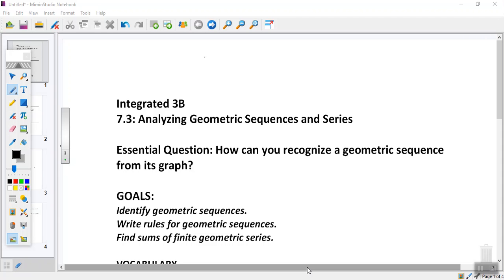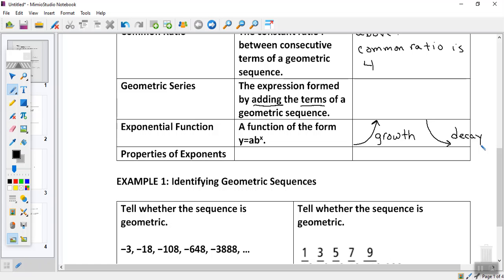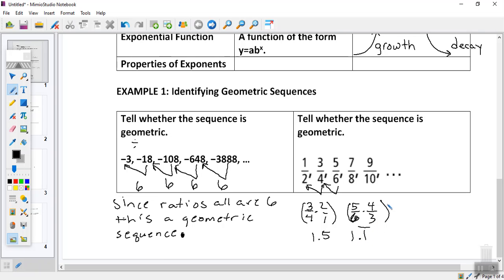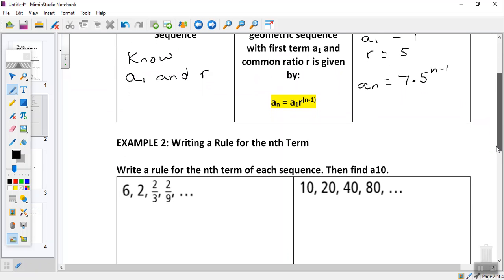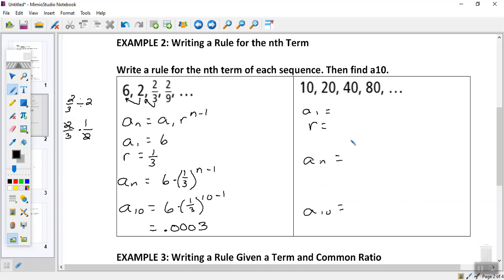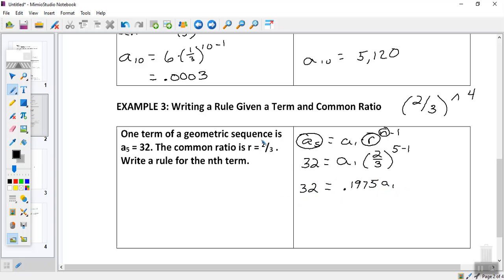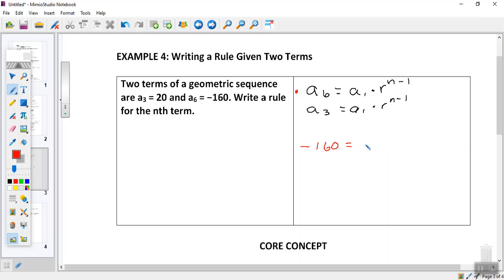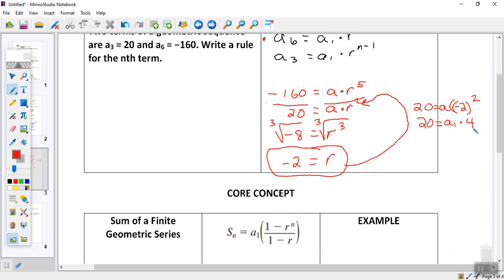Integrated 3B Lesson 7.3(III)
Analyzing Geometric Sequences and Series